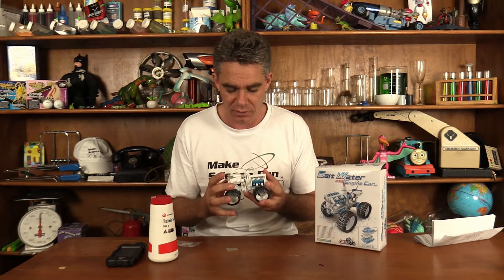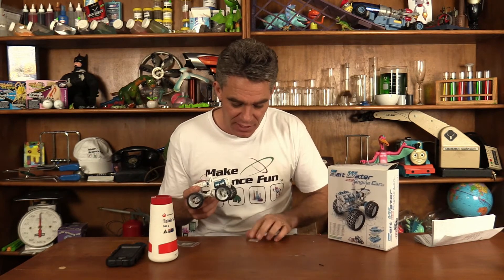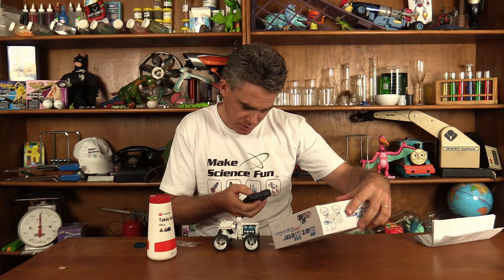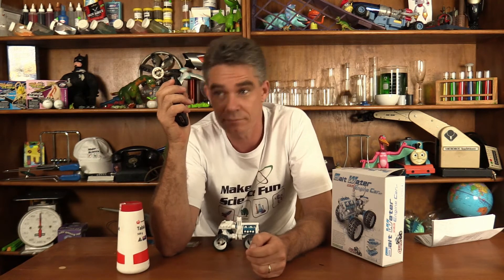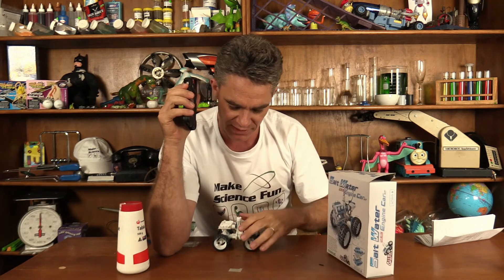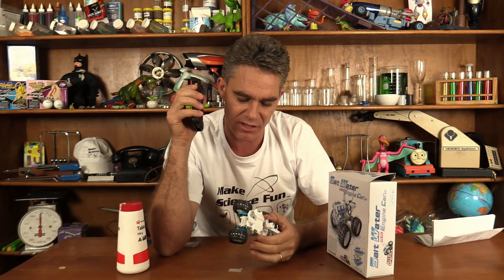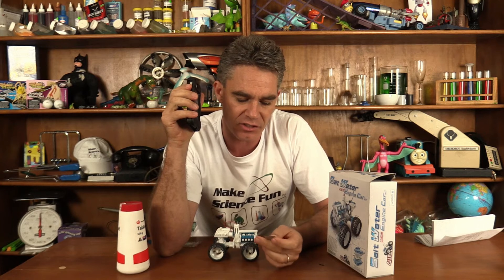Not a prank call – Salt powered car | Make Science Fun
Jacob phone the distributors of a toy ‘salt powered car’ to challenge the claim that it is a ‘salt powered’ vehicle.
After a friendly discussion, the company representative agrees to email the marketing team to look at adjusting the wording to ensure that there is less emphasis on salt power, and more emphasis on the fact that the energy comes from the Magnesium strip corroding.